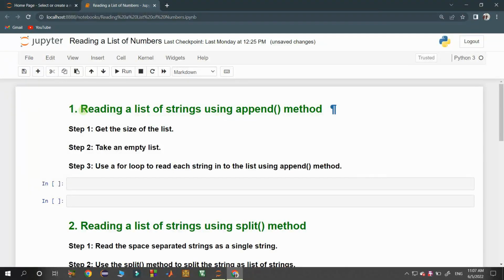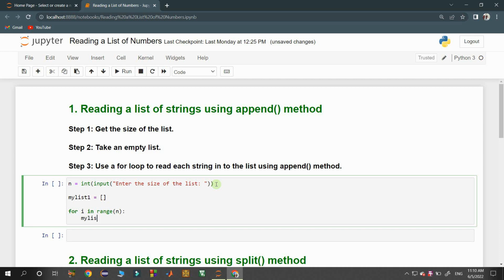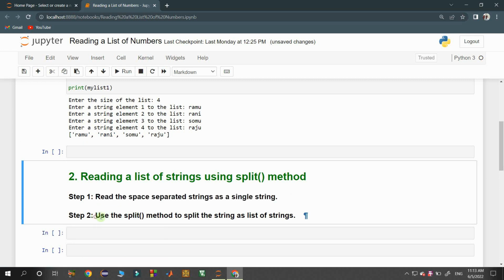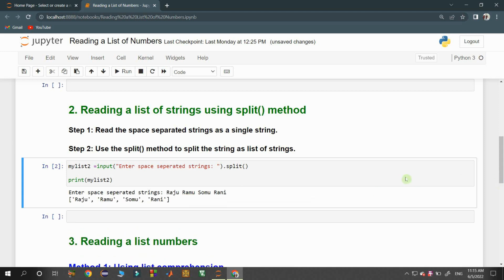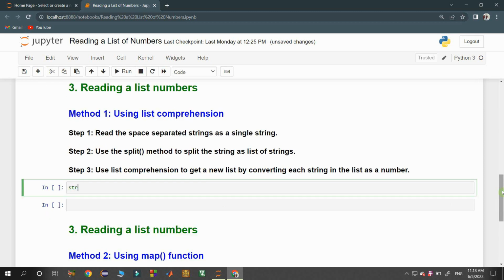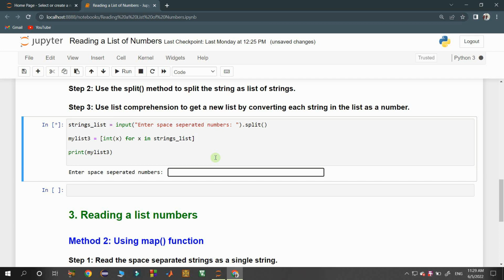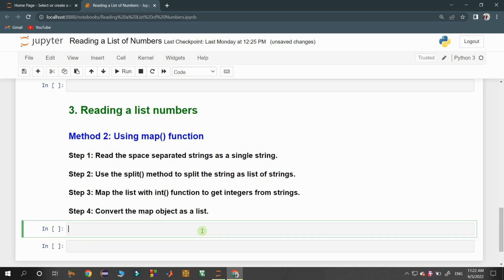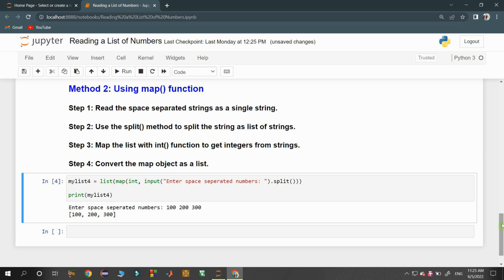Reading a List in Python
This video presents three different ways of reading a list from user in python.

0:00 Inro.
0:20 Reading a list of strings using append() method
3:00 Reading a list of strings using split() method
5:20 Reading a list of numbers using list comprehension
8:20 Reading a list of numbers using map() function